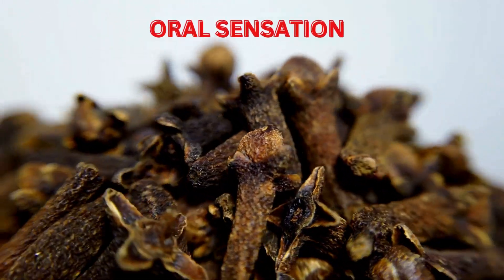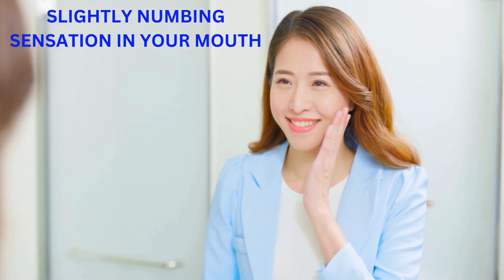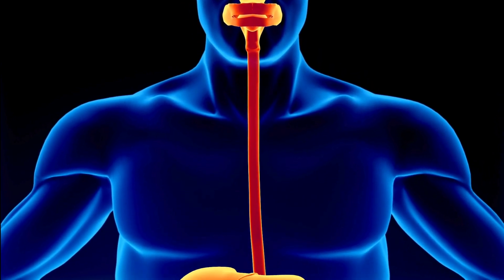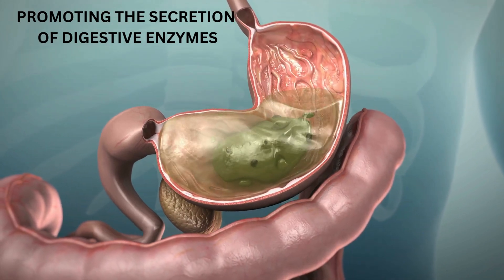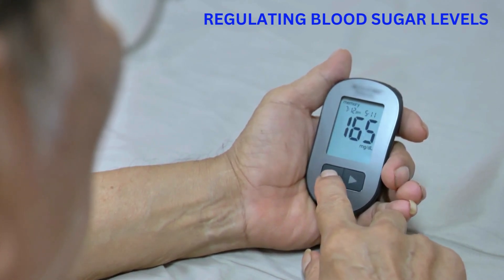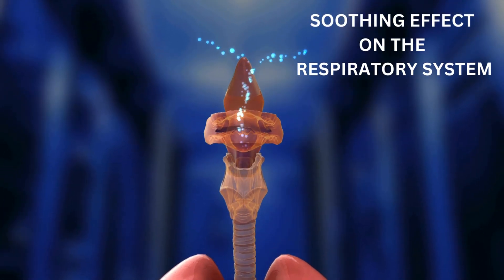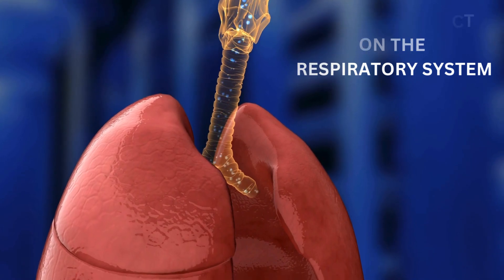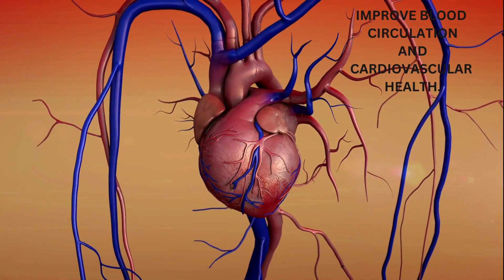SCIENCE BEHIND THE BENEFITS OF EATING CLOVES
When you eat a clove, your body undergoes various physiological responses due to the compounds present in cloves. Let's explore the science behind what happens inside the body when you consume a clove:

Chemical Composition:
Cloves contain a variety of compounds, including eugenol, caryophyllene, flavonoids, and tannins. Eugenol is a key component responsible for many of the health benefits associated with cloves.

Oral Sensation:
As you bite into a clove or consume it, you may experience a warm, slightly numbing sensation in your mouth. This is attributed to eugenol, which has mild anesthetic properties.

Stimulation of Saliva Production:
The taste and aroma of cloves can stimulate saliva production. Saliva contains enzymes that initiate the digestion process by breaking down carbohydrates.

Antimicrobial Action in the Mouth:
Eugenol in cloves has antimicrobial properties. It can help combat bacteria in the mouth, contributing to oral health by reducing the risk of infections and promoting fresh breath.

Digestive Process:
Once swallowed, cloves enter the digestive system. Compounds like eugenol may continue to have a positive impact on digestion by promoting the secretion of digestive enzymes.

Anti-Inflammatory Effects:
Eugenol is known for its anti-inflammatory properties. As cloves are digested, the compounds may enter the bloodstream and potentially contribute to reducing inflammation in various parts of the body.

Blood Sugar Regulation:
Some studies suggest that cloves may have a role in regulating blood sugar levels. This can be particularly relevant for individuals with diabetes or those aiming to manage their blood sugar.

Absorption of Nutrients:
Cloves contain essential nutrients and antioxidants. As the digestive system absorbs these nutrients, they may contribute to overall health, including supporting the immune system and providing antioxidants to combat oxidative stress.

Potential Impact on Respiratory System:
Compounds in cloves, especially eugenol, have been associated with respiratory benefits. Inhaling the aroma of cloves or consuming them may have a soothing effect on the respiratory system.

Metabolism and Detoxification:
The antioxidants present in cloves may play a role in supporting the body's natural detoxification processes. Antioxidants help neutralize free radicals, which can be harmful to cells.

Circulatory System:
Cloves may have a positive impact on the circulatory system. Some studies suggest that they may help improve blood circulation and cardiovascular health.

It's important to note that while cloves offer various potential health benefits, individual responses may vary. Additionally, moderation is key, as excessive consumption of any spice or herb may have unintended consequences. Always consult with a healthcare professional, especially if you have pre-existing medical conditions or are taking medications.